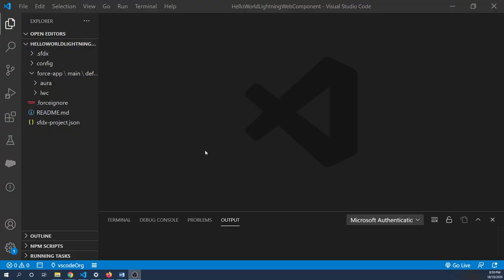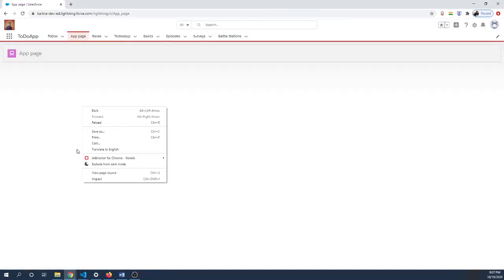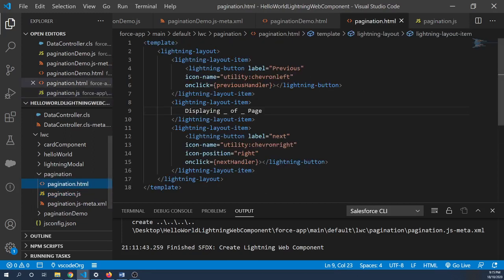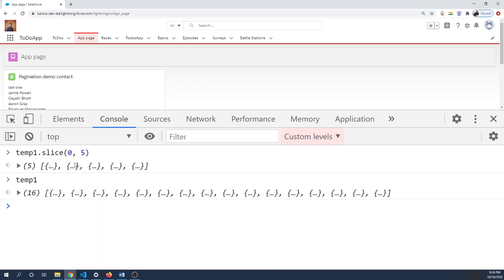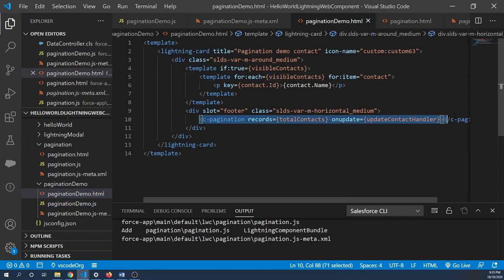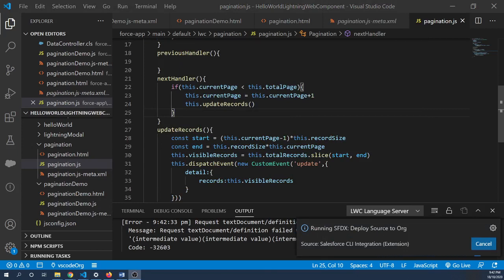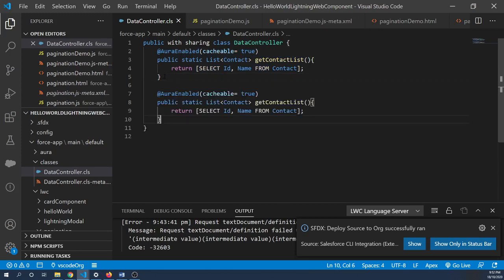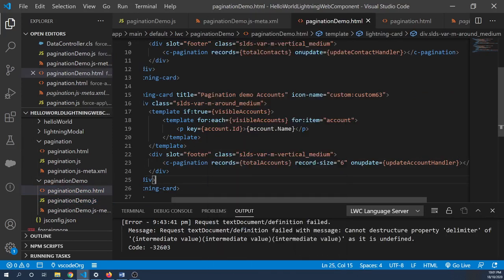Client-Side Pagination in LWC | Lightning web component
In this video, we will  create a reusable pagination lightning web component. We will cover the following topic in this video
1) Create a new component
2) Component composition
3) for:each loop
4) parent component to child component data passing
5) Child to parent data passing using custom event
6) getter and setter
7) fetching data from apex
8) Wire service

Server side pagination is better for:
Large data set
Faster initial page load
Accessibility for those not running JavaScript
Complex view business logic
Resilience to concurrent changes

Client side pagination is better for:
Small data set
Faster subsequent page loads
Sort & filter requirements supported fully (unless results greater than max size).

Let everyone learn Salesforce and become a part of our Ohana.